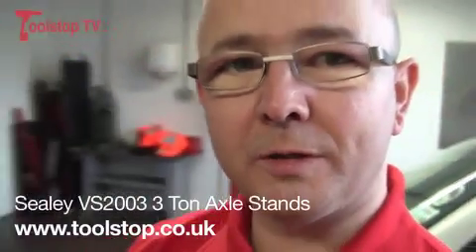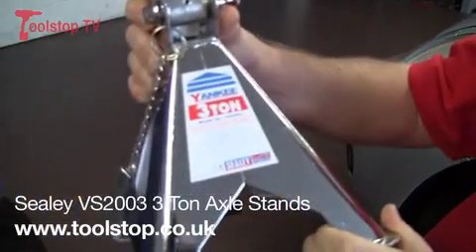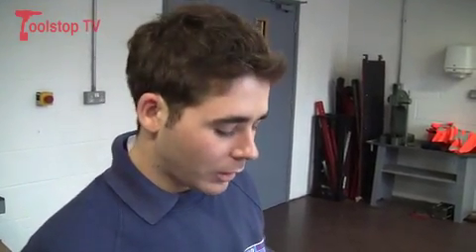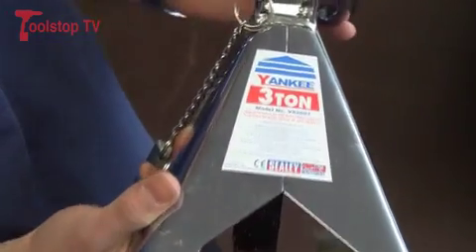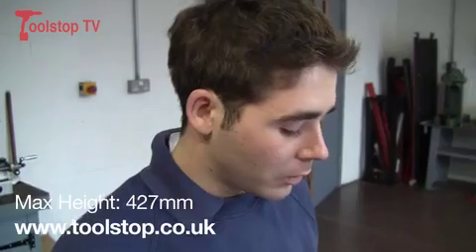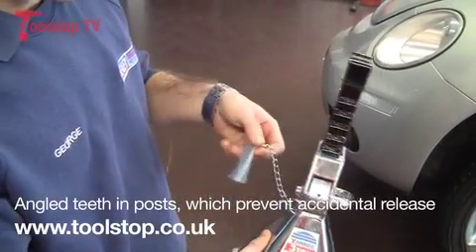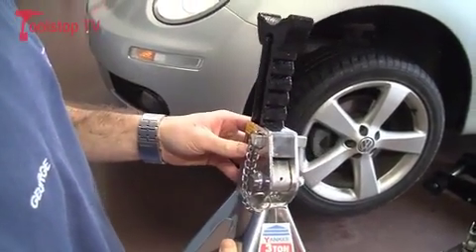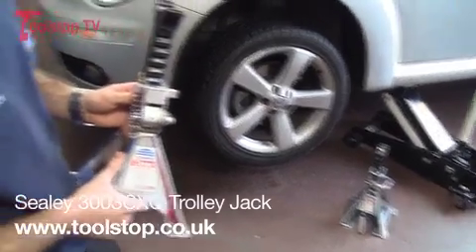Sealey VS2003 3 Ton Axle Stands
The stands come in either standard red or in a chrome finish.  With cast iron rathcheted support posts they will hold 3 tonnes per stand and there are 2 in a pack.
George Sealey demonstrates these in conjunction with a 3003CXQ Trolley Jack